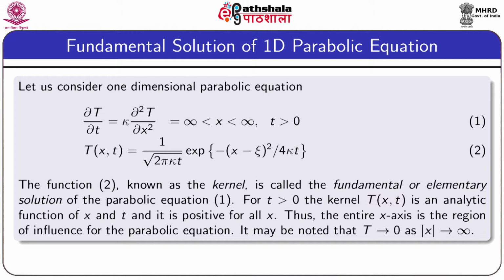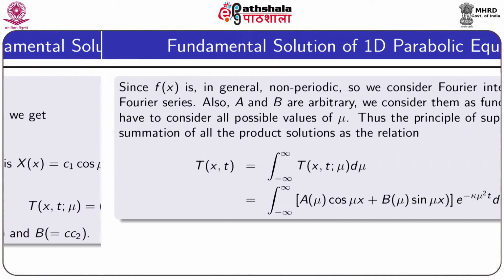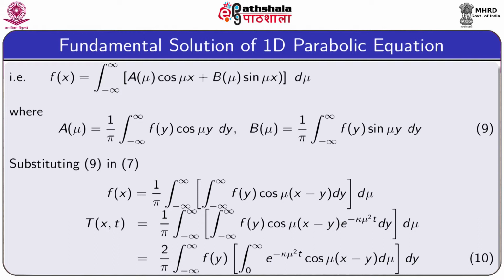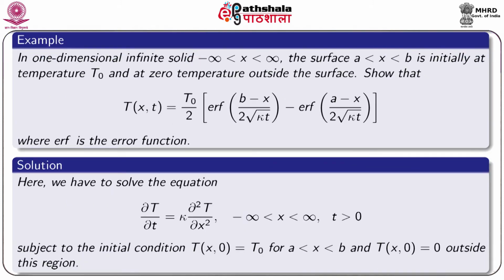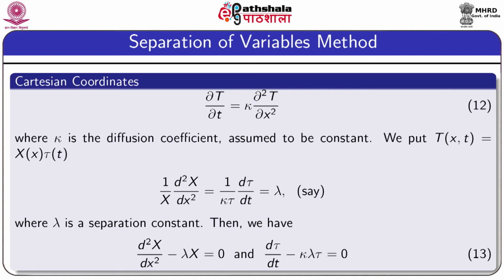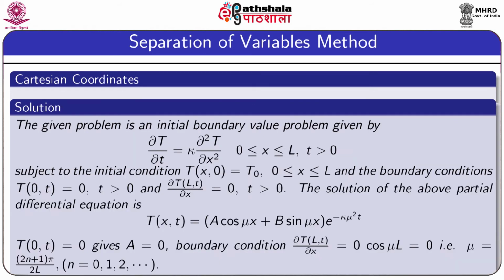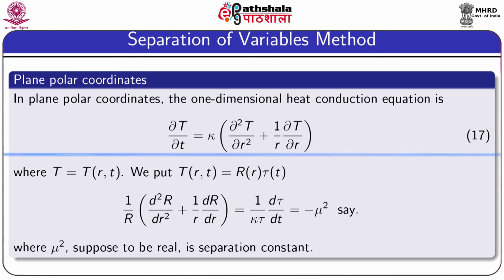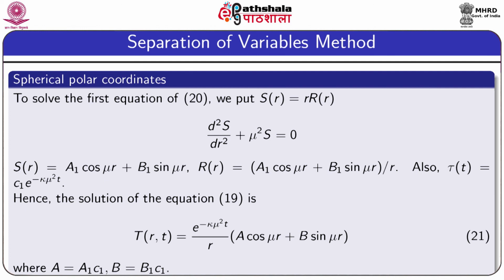M-16. Solution of one dimensional heat equation